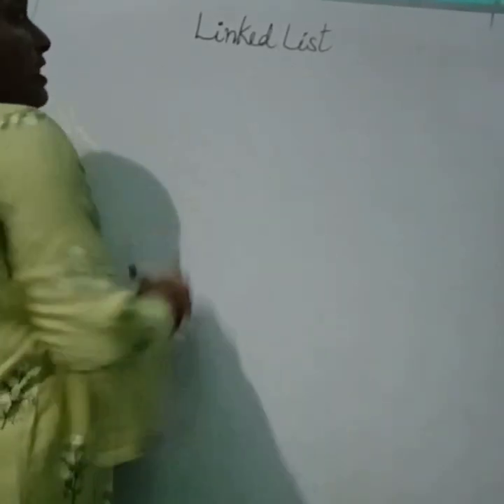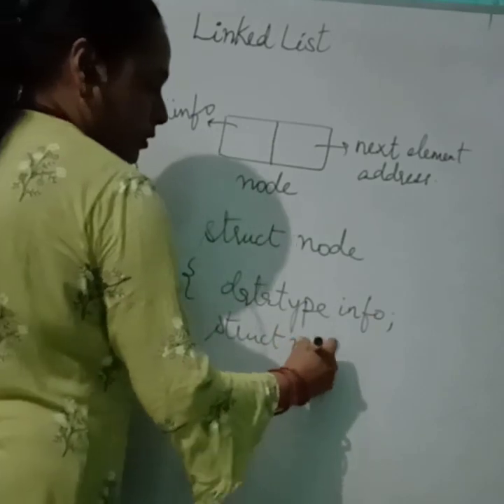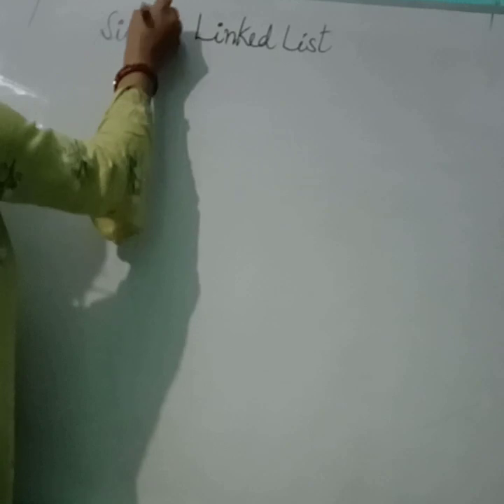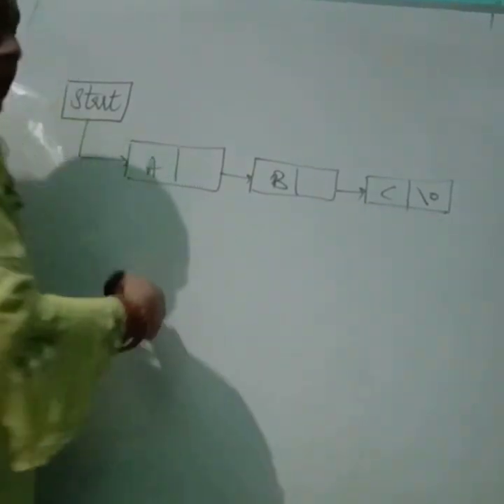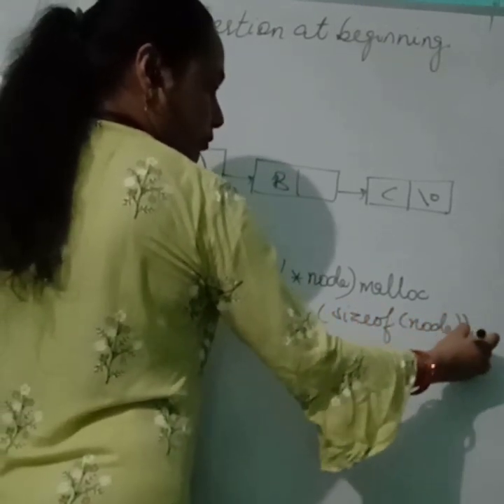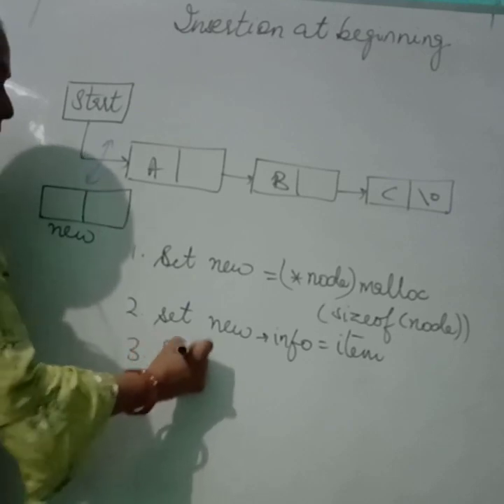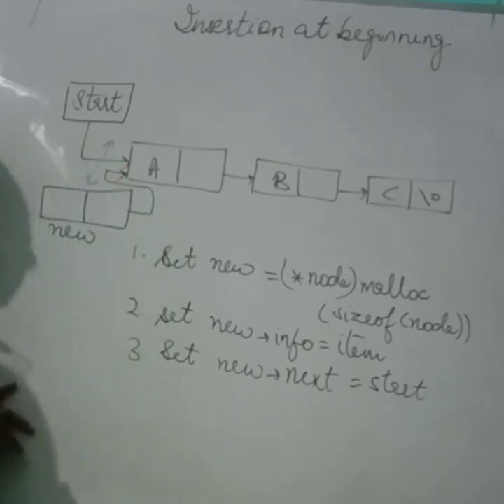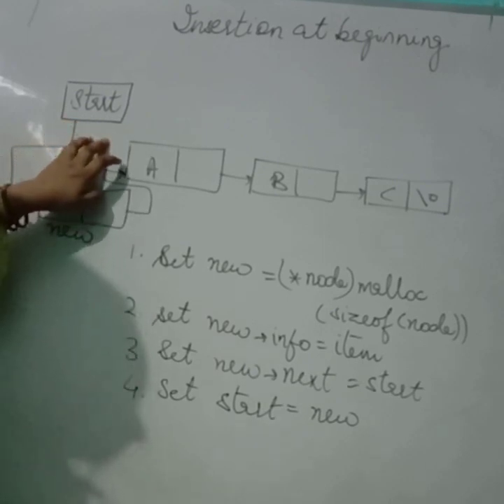Single linked list in Data structure | Singly Linked List | insertion in single linked list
Singly Linked Lists are a type of data structure. ... A linked list, in its simplest form, in a collection of nodes that collectively form linear sequence. In a singly linked list, each node stores a reference to an object that is an element of the sequence, as well as a reference to the next node of the list.